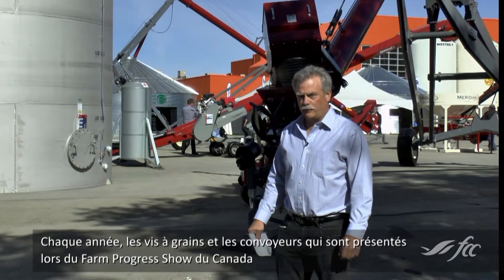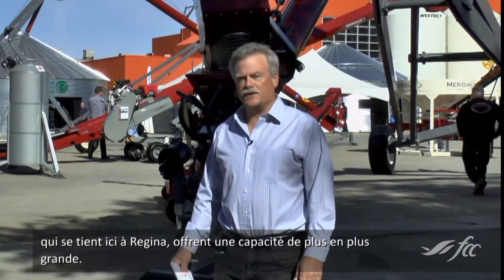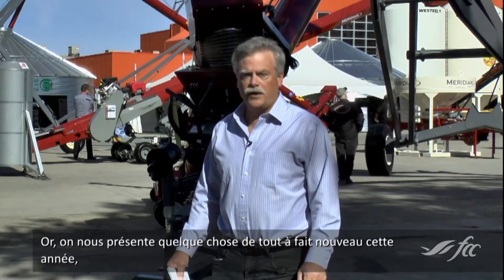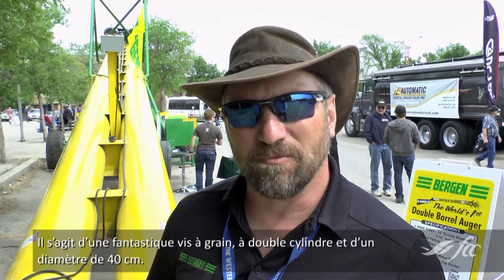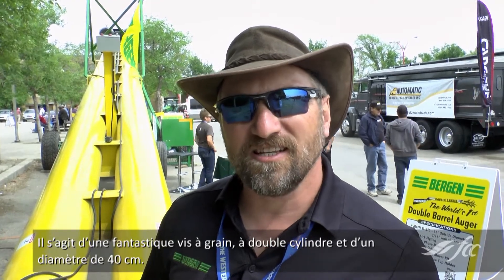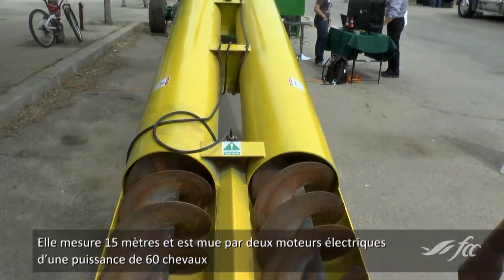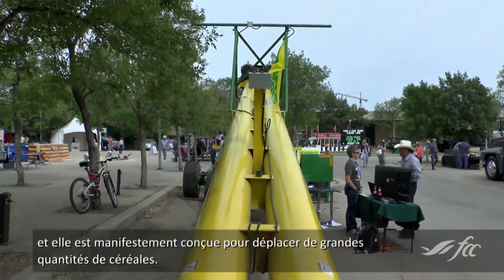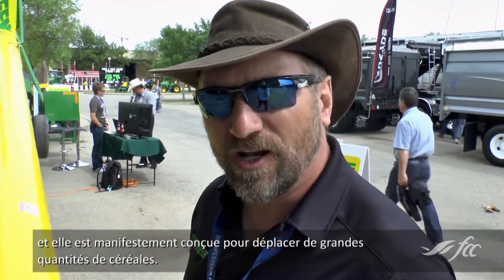Une vis à grain révolutionne la technologie agricole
Le Farm Progress Show 2015 met en vedette les dernières innovations. La vis à grain à double cylindre de Bergen Industries est la preuve qu’il n’y a de limites que l’imagination dans l’univers de la technologie des machines agricoles.

Aperçu de la vidéo :
• Conçue pour des applications particulières, la vis à grain à double cylindre peut déplacer jusqu’à 600 boisseaux à la minute
• Puisqu’elles sont indépendantes l’une de l’autre, vous pouvez continuer à travailler même si l’une des vis venait à défaillir
• Même si cette technologie peut paraître un peu « extrême », il arrive souvent que l’emploi non conventionnel d’aujourd’hui devienne l’emploi « normalisé » de demain